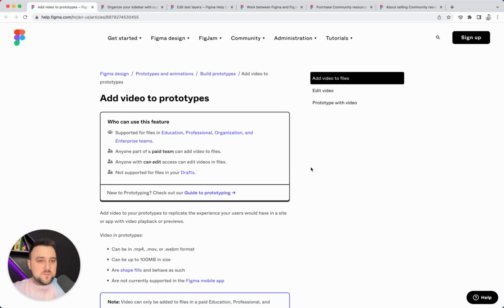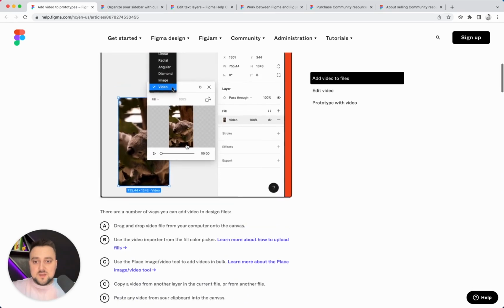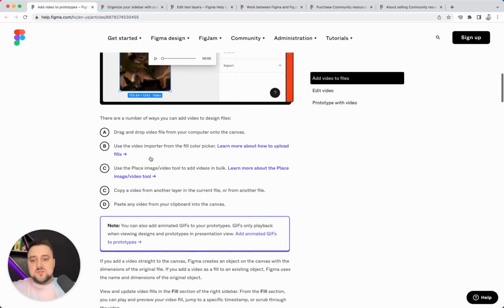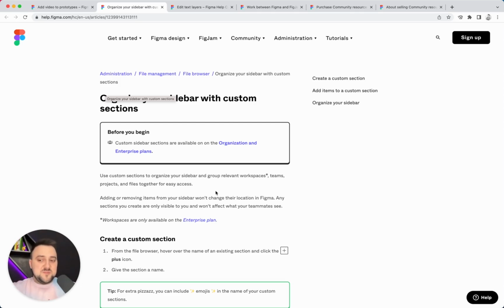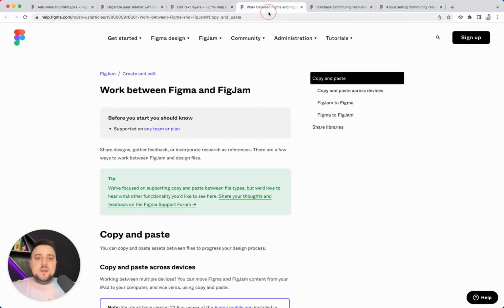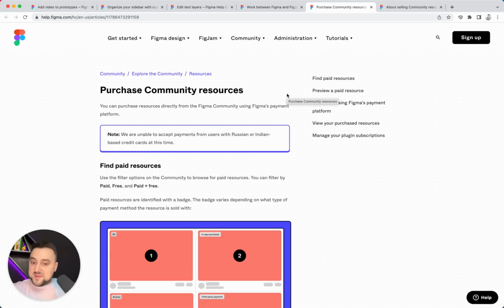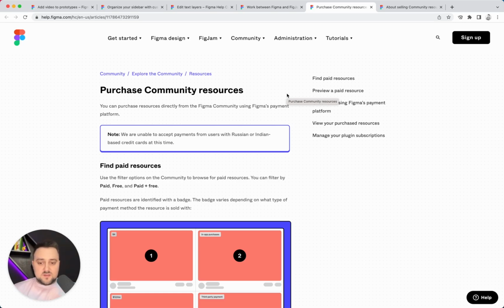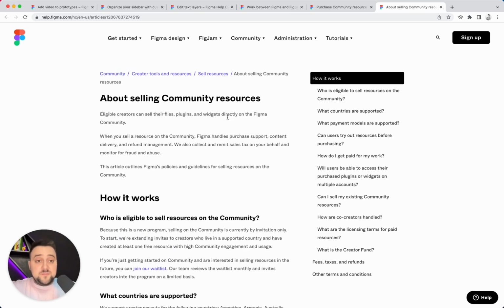10. 2023 Figma Features Update